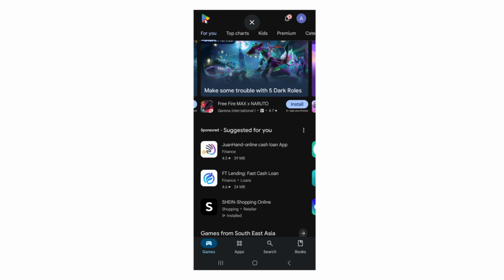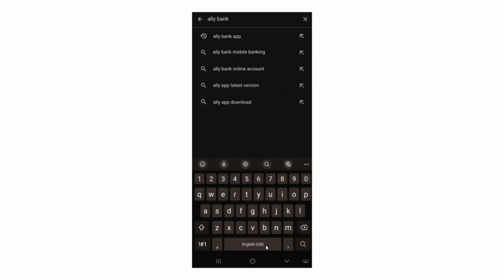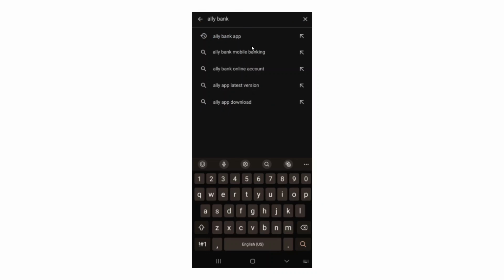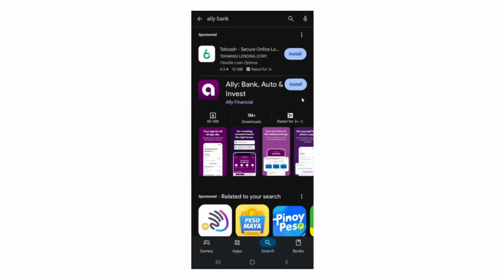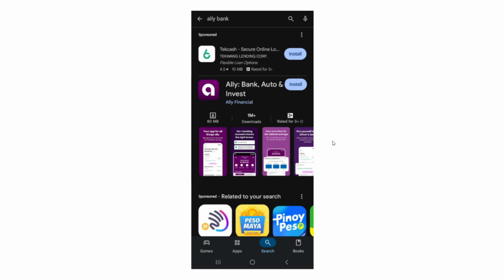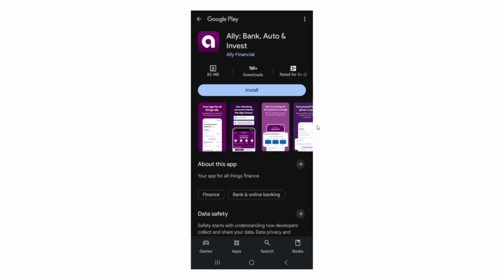How to Download the Ally Bank Mobile App – Step-by-Step Installation Guide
Want to download and set up the Ally Bank Mobile app on your phone? 📱 In this step-by-step guide, I’ll show you exactly how to install the app, log in, and start managing your Ally Bank accounts quickly, securely, and conveniently.

👉 In this tutorial, you’ll learn:

How to download the Ally Bank Mobile app on iOS and Android

Step-by-step installation and setup instructions

How to log in or create an Ally Bank account

Tips for securing your account and enabling notifications

✨ Perfect for beginners who want a smooth and hassle-free way to manage their banking on the go.